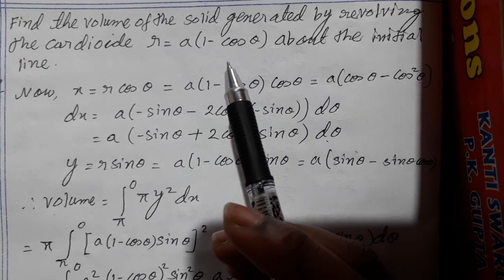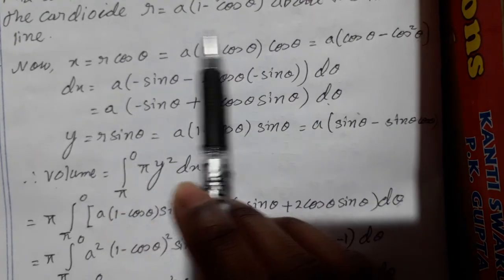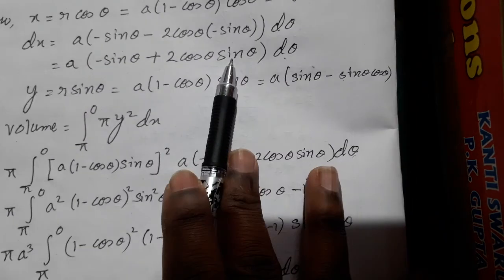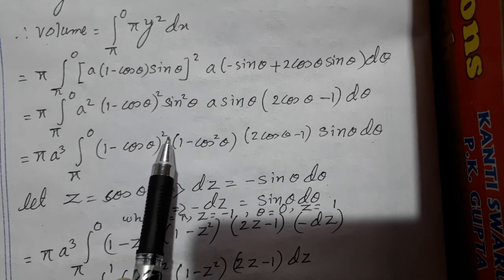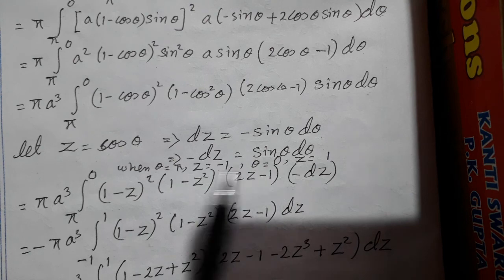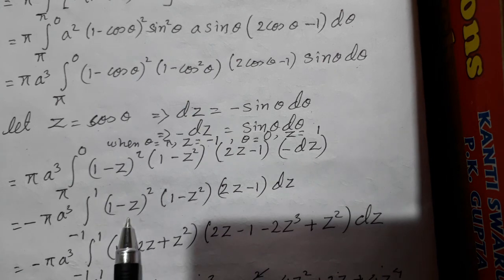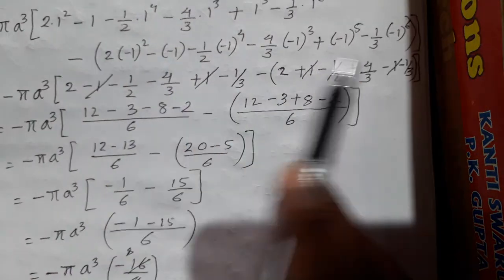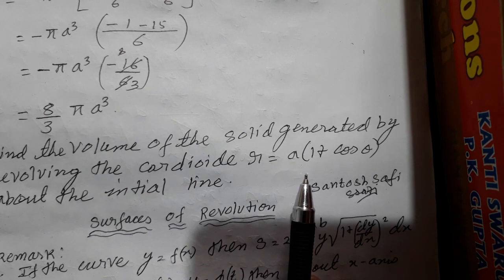Volume of revolution 6